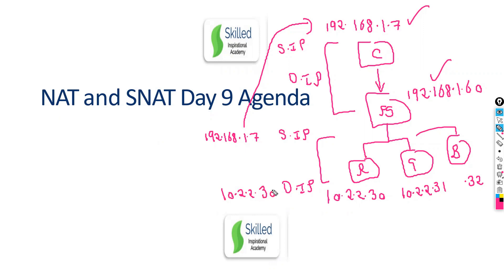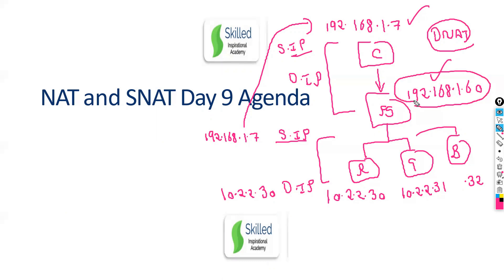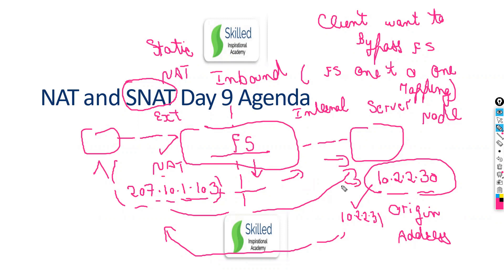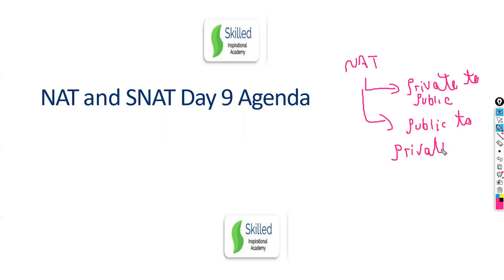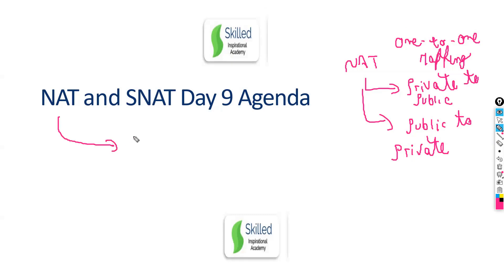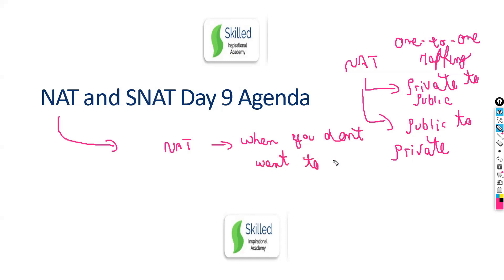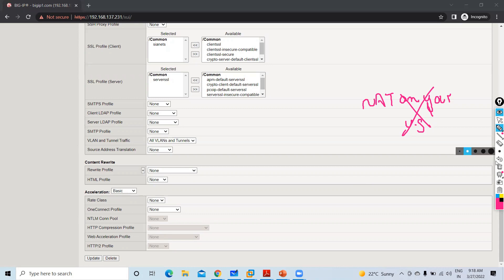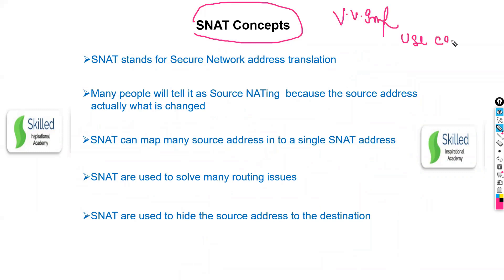What is NAT in F5 Load Balancing? Very Important Interview Question#Difference Between NAT VS SNAT